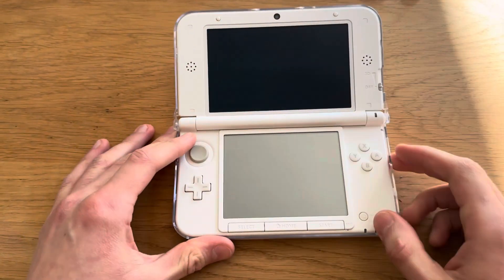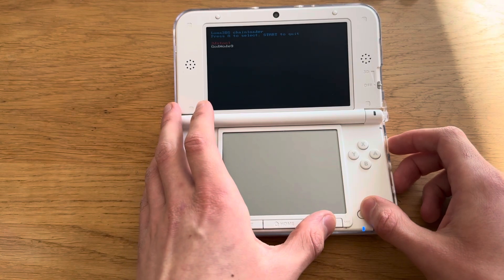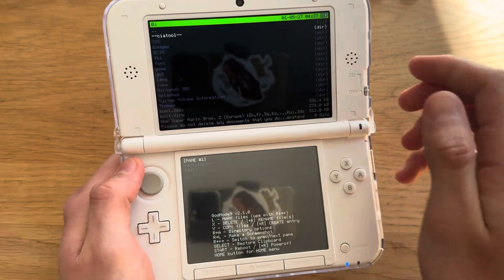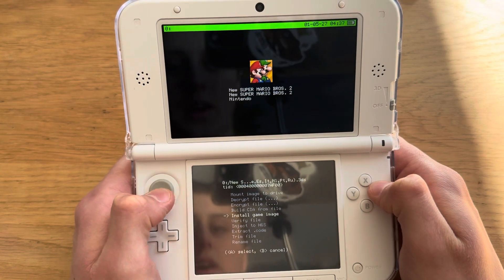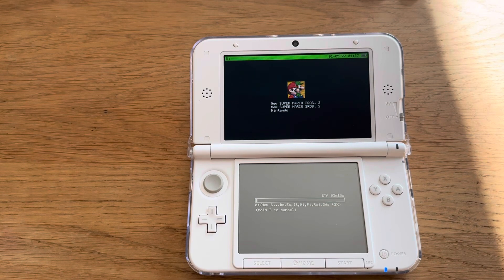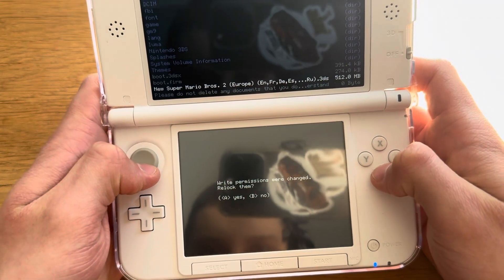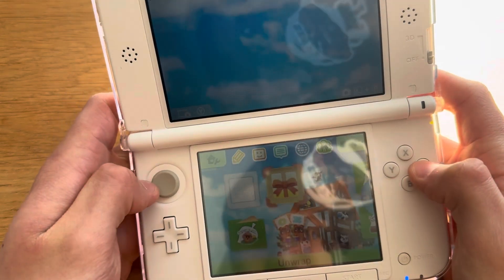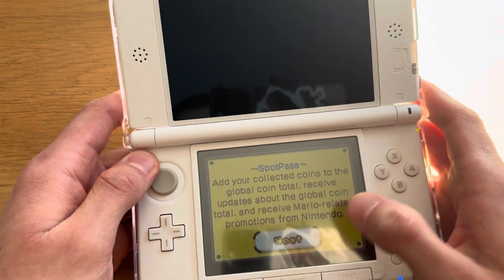How to install .3ds games on your 3ds using godmode9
In todays video i will be showing you guys How to download .3ds games on your 3ds using godmode9